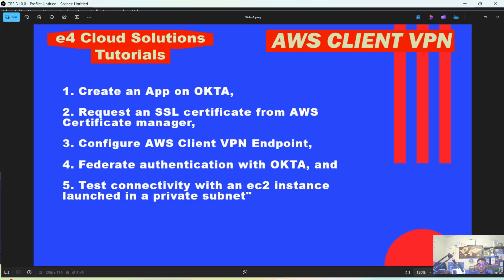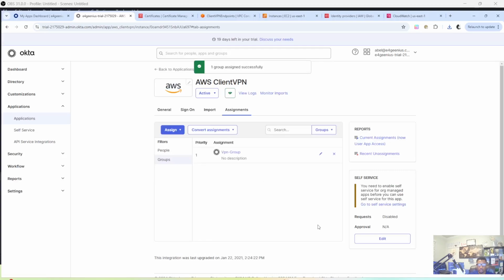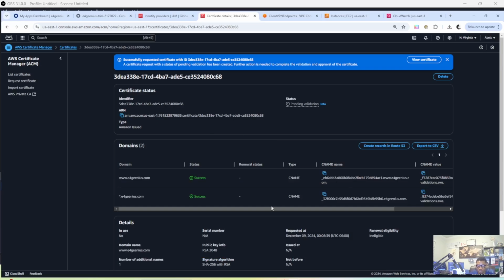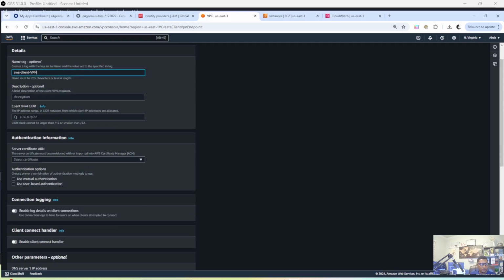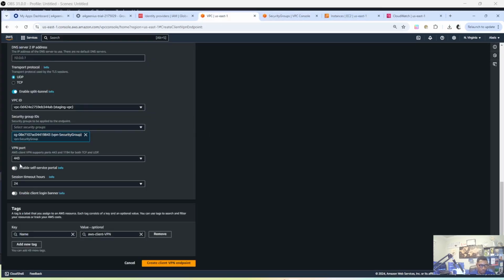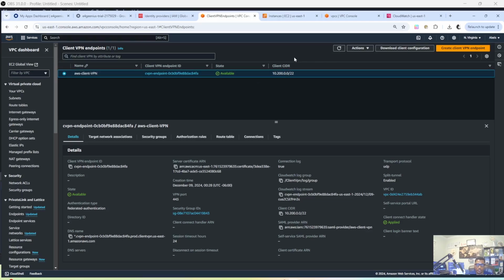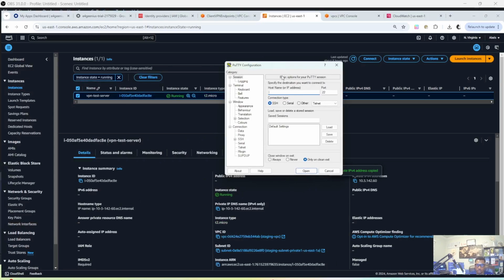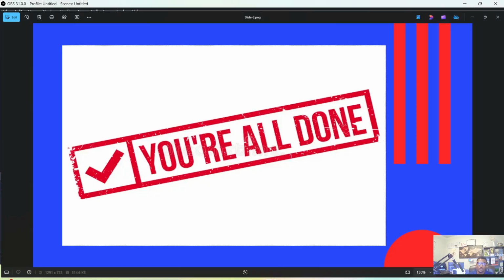Master AWS Client VPN with Okta SSO - "Secure Access for Your Cloud Resources"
🔒 Secure AWS Access with Client VPN & Okta SSO – Step-by-Step Guide! 🔒
In this video, I’ll walk you through the step-by-step process of setting up AWS Client VPN with Okta Single Sign-On (SSO) for secure, seamless, and scalable remote access to your AWS resources.

📌 What You’ll Learn:
✅ How to set up AWS Client VPN for secure remote access
✅ How to integrate Okta for seamless SSO authentication
✅ How to enable Multi-Factor Authentication (MFA) for added security
✅ Best practices for securing your AWS Client VPN setup
✅ Live demo of the connection process

Struggling with remote AWS access? Learn how to securely connect to your AWS environment from anywhere using Okta authentication.
Worried about security? AWS Client VPN with Okta ensures that only authorized users can access your cloud resources.
Want a seamless login experience? Ditch static credentials and leverage Okta’s SSO for easy access.
🚀 By the end of this video, you’ll have a fully functional AWS Client VPN setup with Okta authentication!

📌 Useful Links:
🔹 AWS Client VPN Documentation
🔹 AWS Client VPN Download

💬 Have questions? Drop them in the comments below! ⬇️